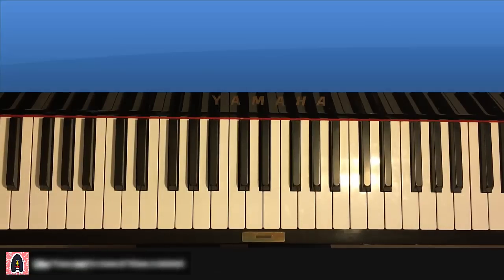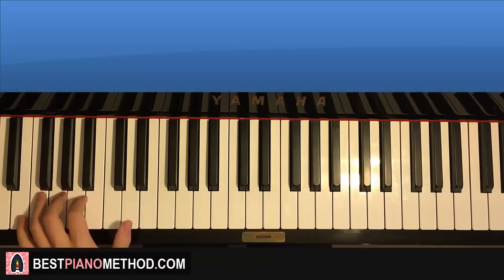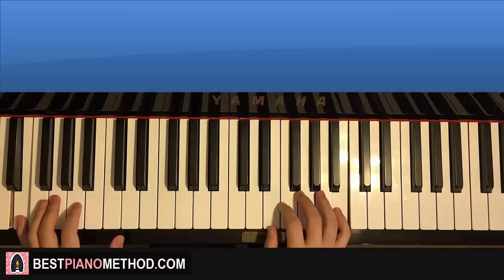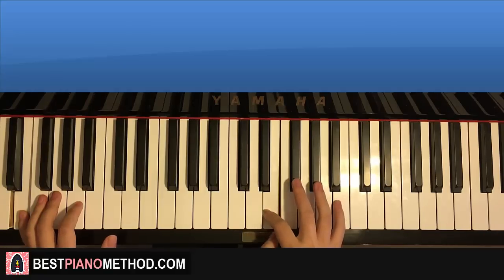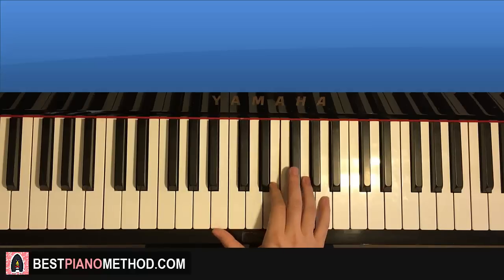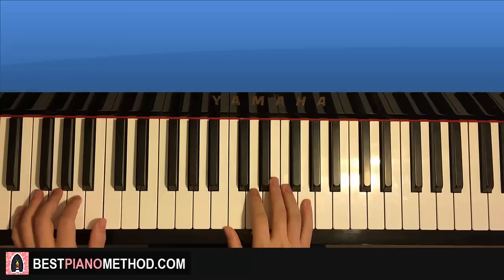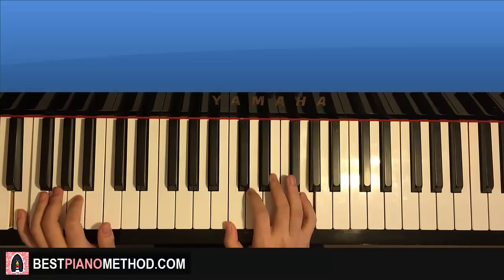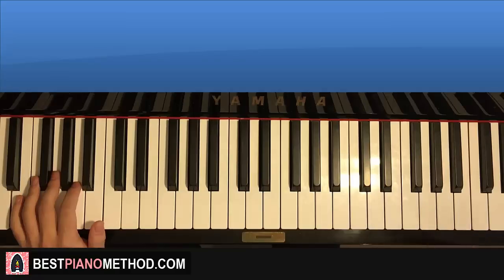The Last Of Us - Main Theme (Piano Tutorial Lesson)